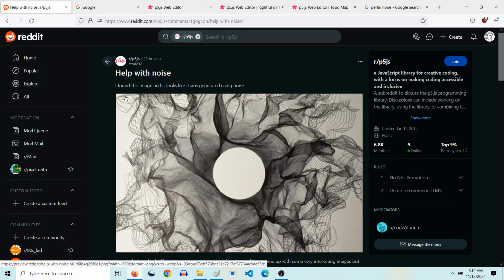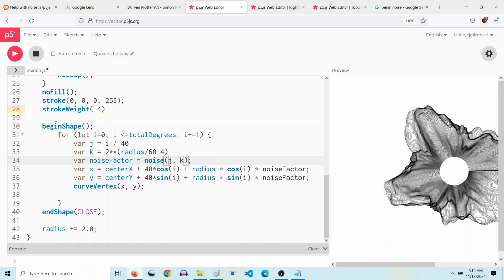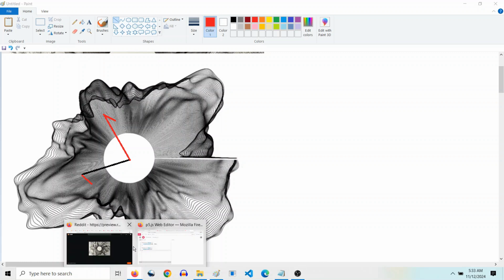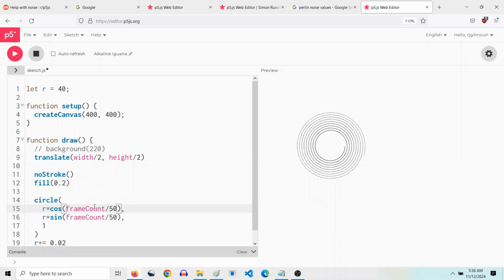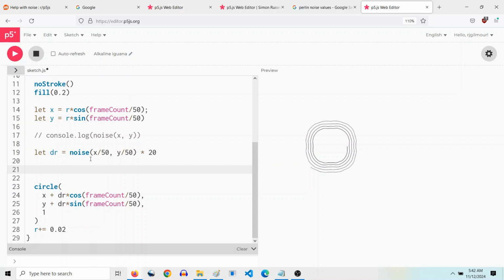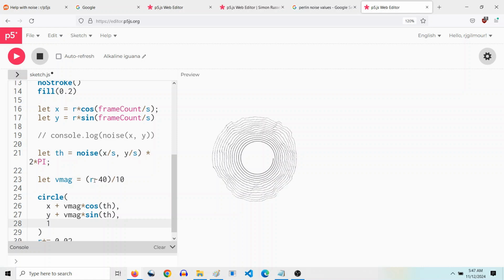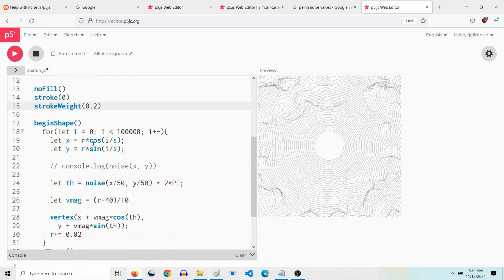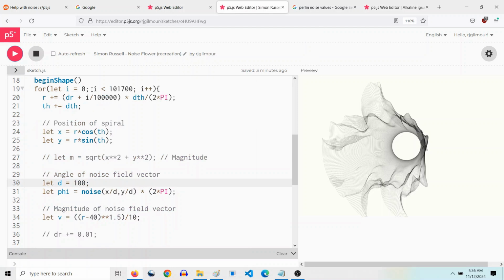Perlin Noise flowers in p5js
0:00 Into
1:00 Discontinuity issue
1:40 Simon Russell pen plotter art
3:20 Perlin Noise Topography
4:20 Looking at the Reddit code
6:40 Noise Values vs Noise Field Vectors
8:58 Live coding
27:15 Results